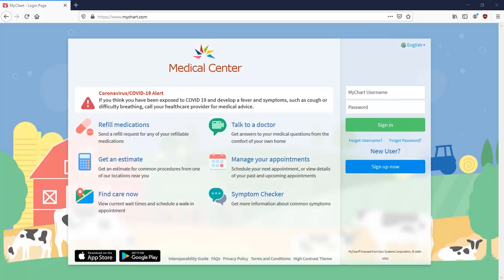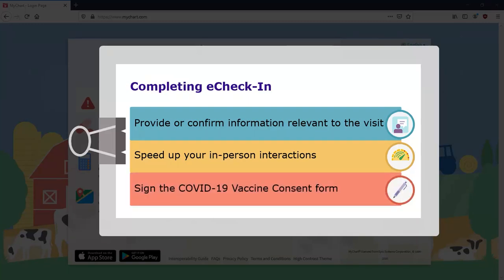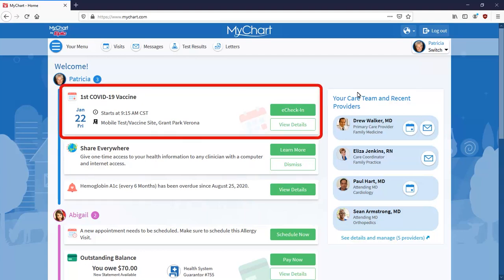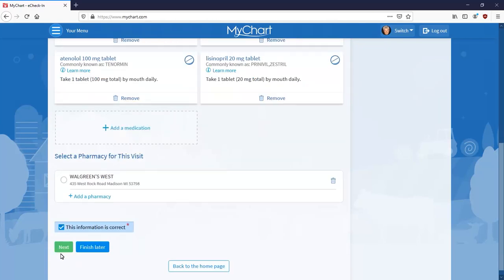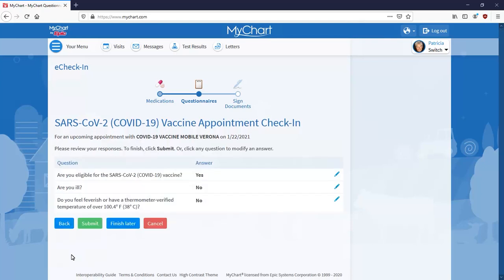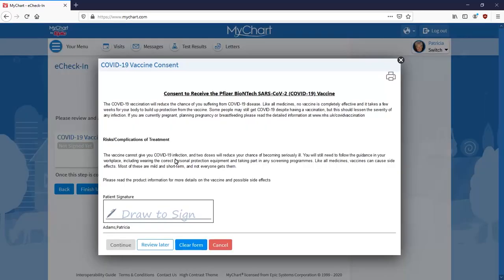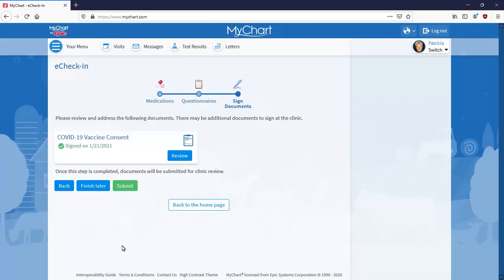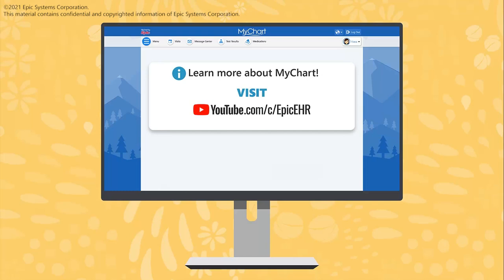MyChart: Complete COVID-19 Vaccine E Check In (For Desktop)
From the MyChart website or mobile app, prepare for your appointment by completing eCheck-in.